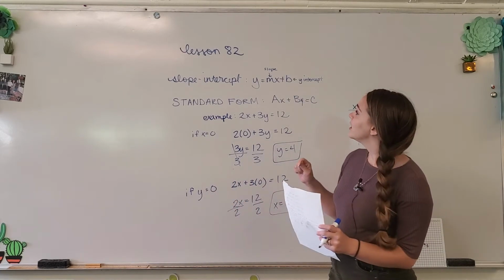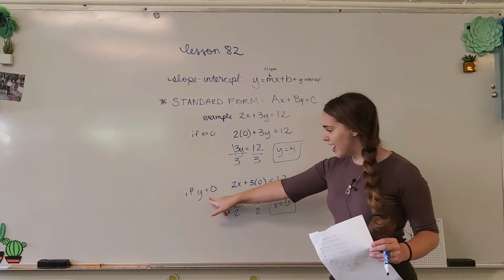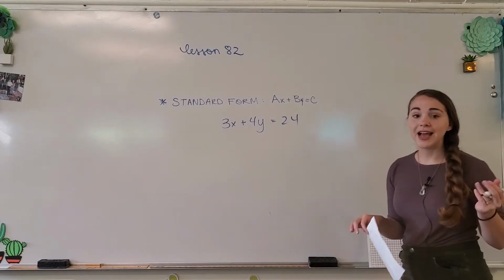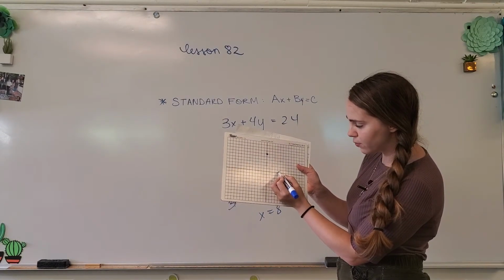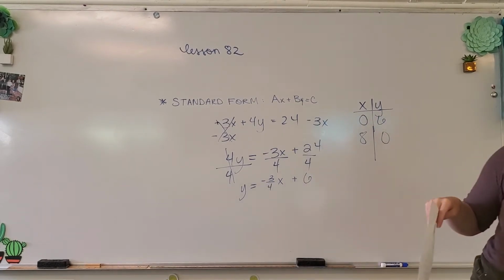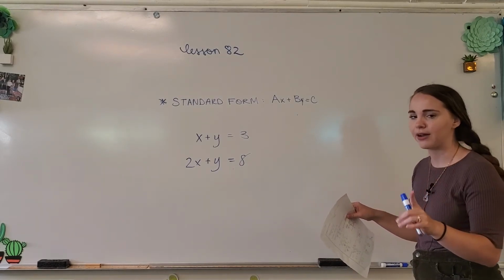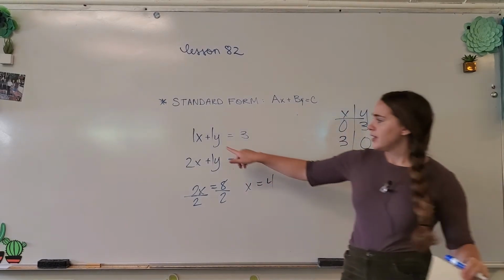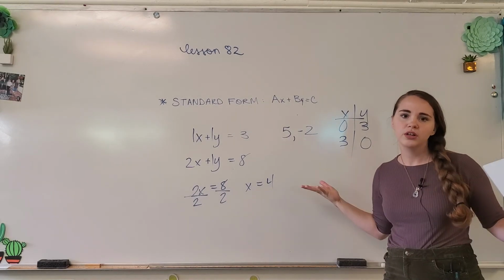8th Grade Lesson 82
Graphing with Standard Form